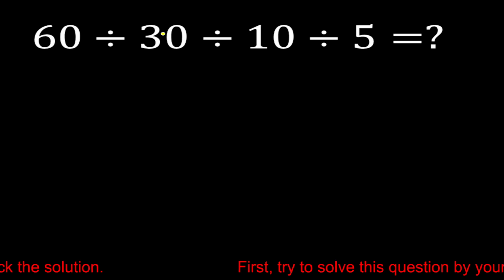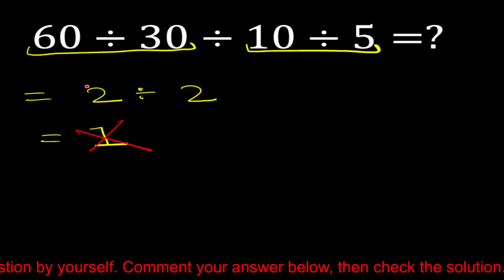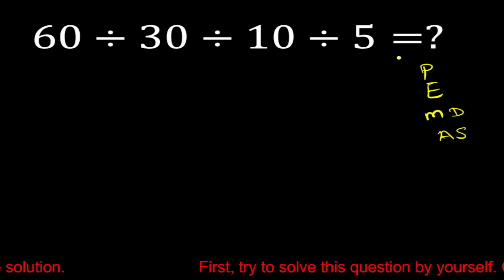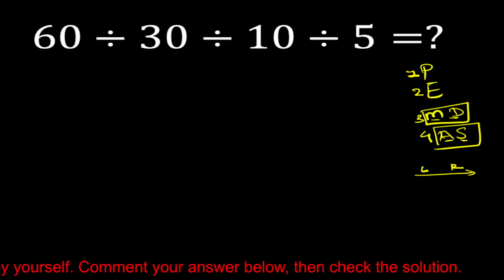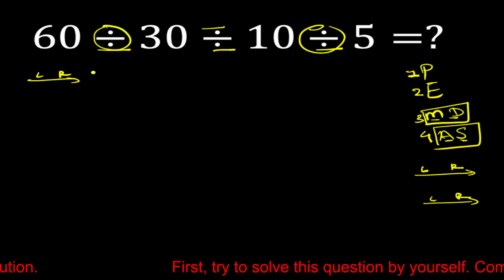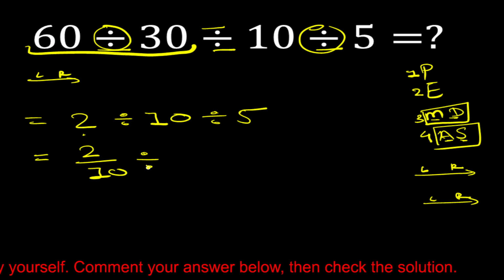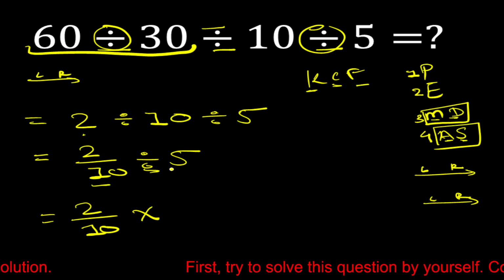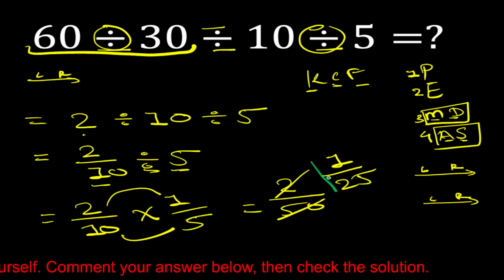Can Your Brain Handle This Ultra-Clean Math Puzzle?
This challenge is designed with a polished and structured approach that attracts audiences who appreciate intelligent reasoning and modern logic-based puzzles. The questions maintain a clean visual style and engage viewers who enjoy reasoning depth, pattern recognition, and fast decision-making. Every second of this video appeals to high-level thinkers who prefer premium, mentally stimulating content. If you like global-level logic puzzles that demand accuracy and clarity, you’re in the right place.